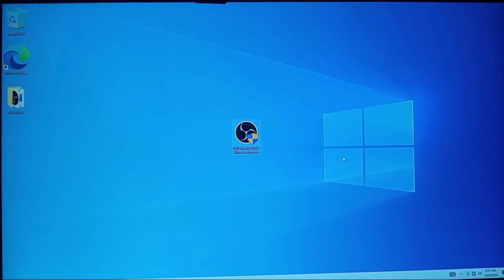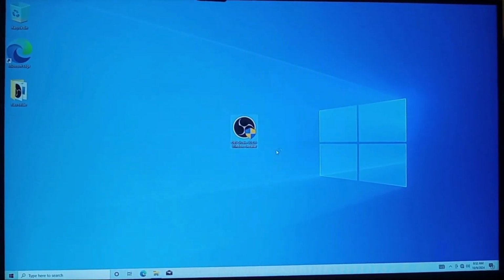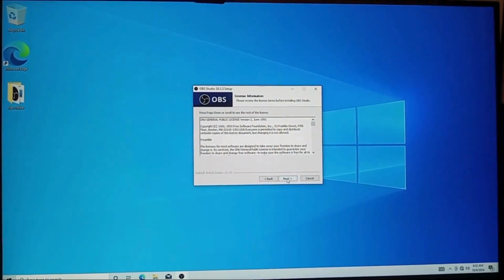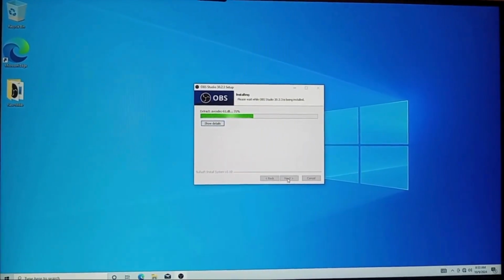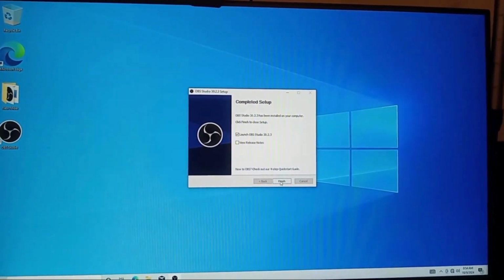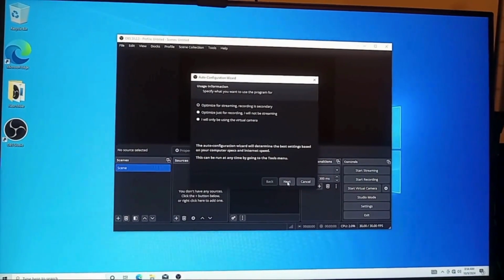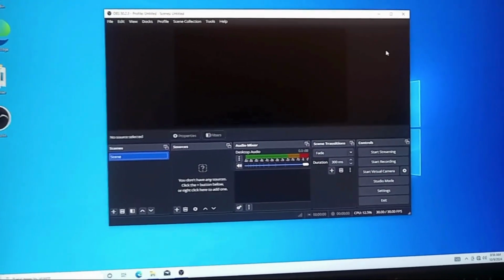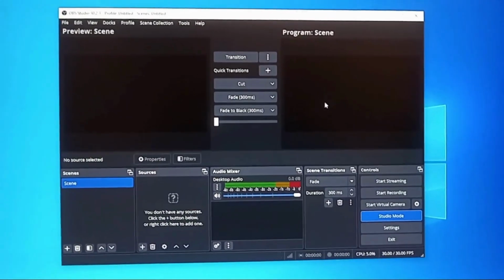How to Install OBS on a Win10 Computer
1080P WEBCAM FULL HD WEB CAMERA